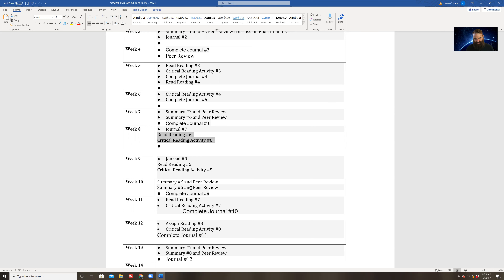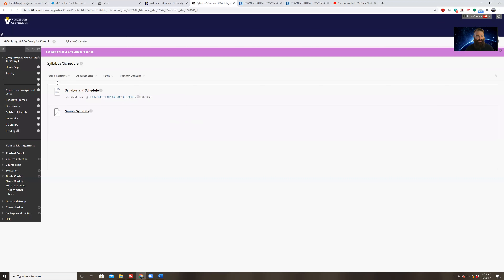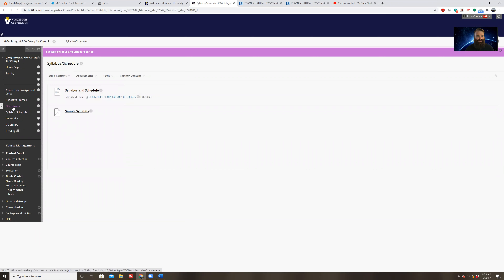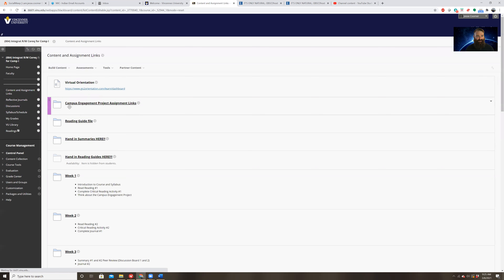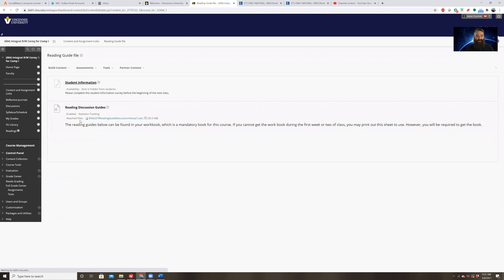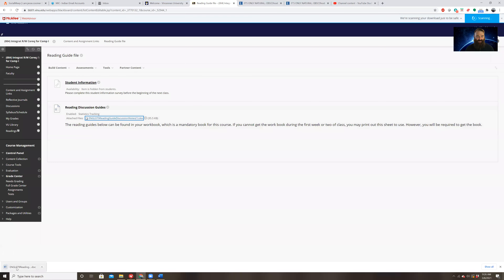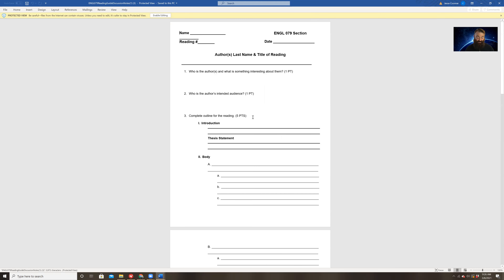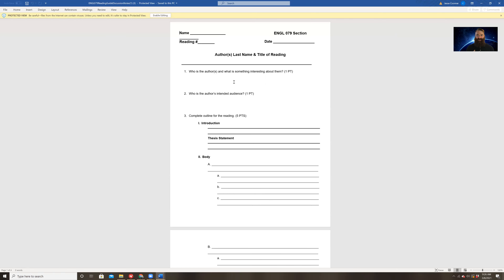ENGL 079 Week 8 Spring 2021